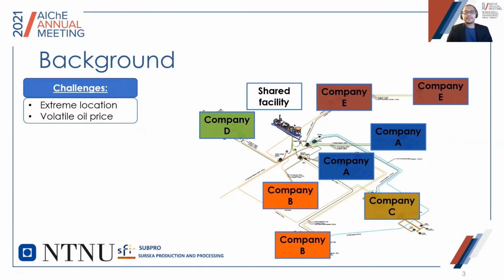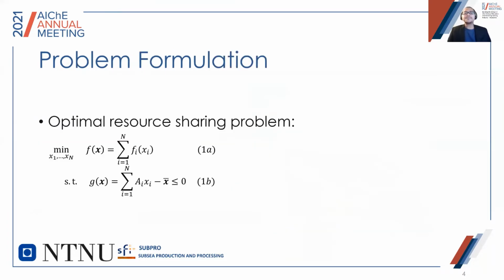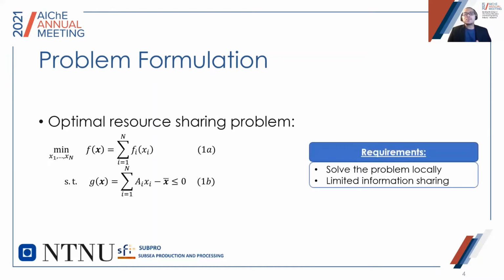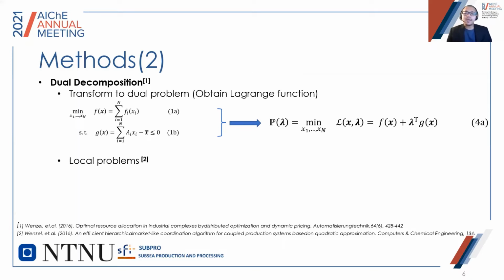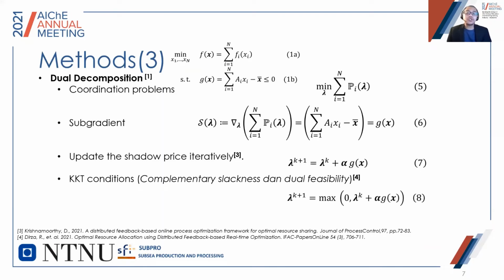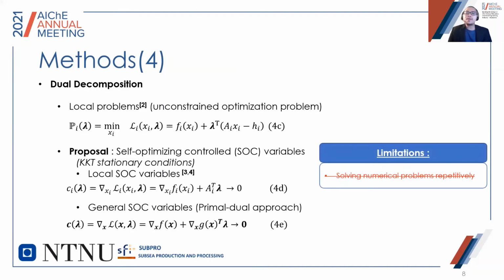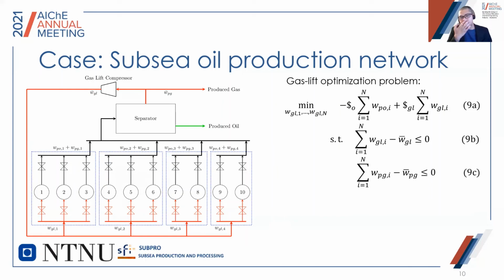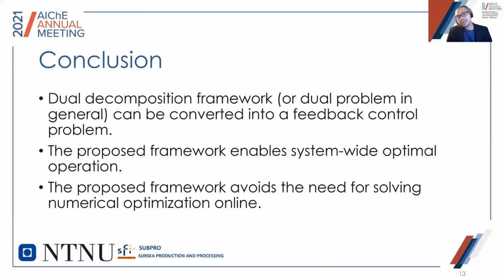Optimal Resource Allocation in a Subsea Oil Production Network Using DFRTO. AIChE AM 2021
We present a distributed feedback-optimizing control approach, so-called distributed feedback-based real-time optimization (DFRTO), and implement the method in a subsea oil production network optimization problem.